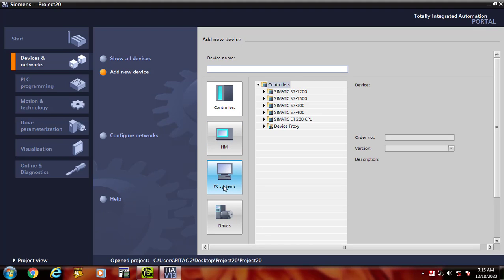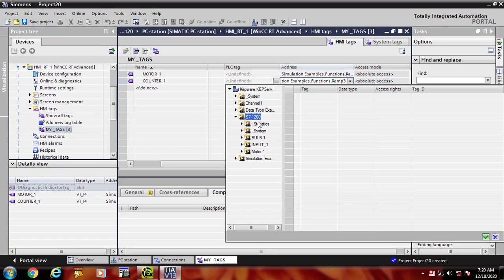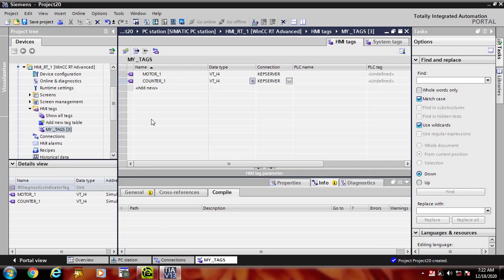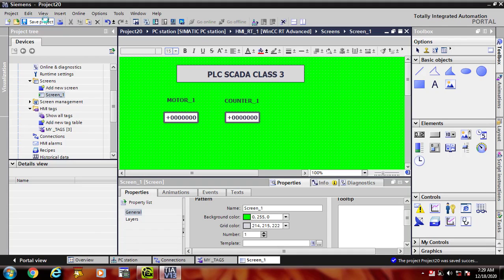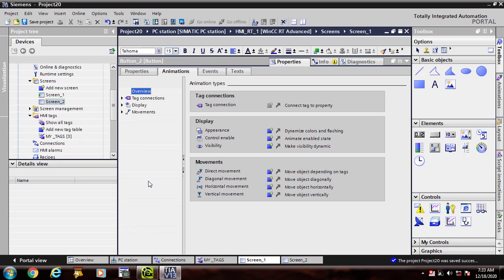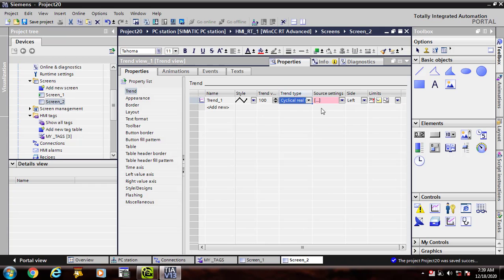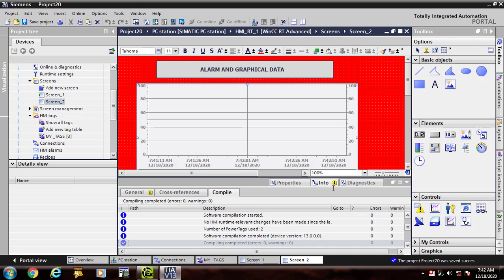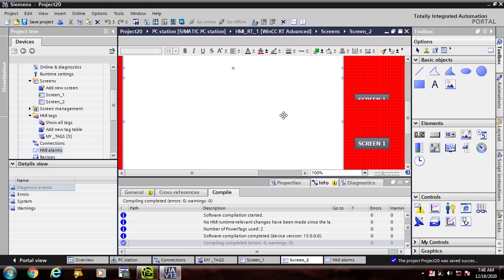WinCC SCADA Multiple Screens development II Graphical data representation & Alarm managment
In this video i will discuss the development of multiple screens on winCC scada software . Graphical data representations like graphs and alarm managment in winCC scada software.